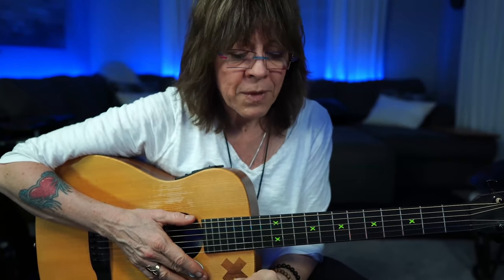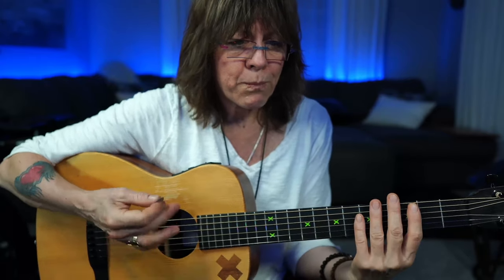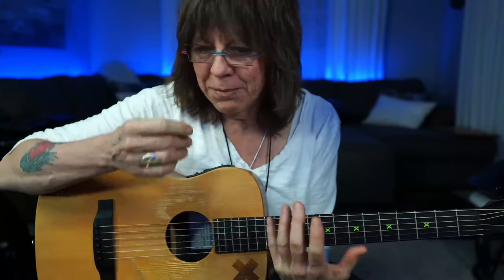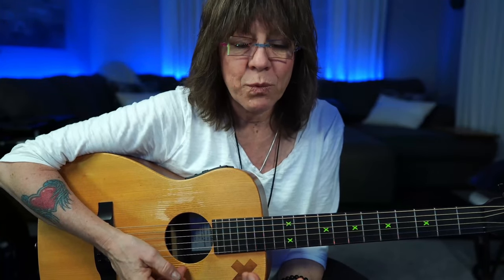What Every Guitar Player Should Know Part 5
In this 5-part series I will cover critical things that students need to know when learning how to play the guitar.  In this series, What Every Guitar Player Should Know Part 5, I share Tips for Success, and how to become a better guitar player fast.

00:00 Intro for where to place your focus.
00:20 Rhythm Exercises
00:52 Hand Stretches
01:27 Health & Longevity
03:30 Mysteries Discussed
04:30 Discover Your Unique Strengths
06:23 Incorporate these tips into your playing!
07:50 Creating Music and Playing with Feel.